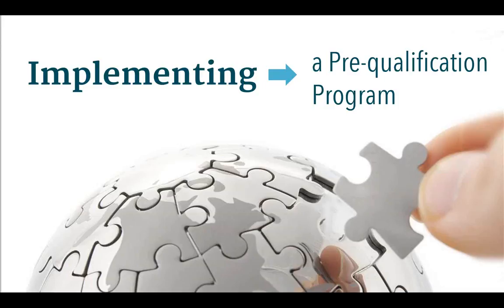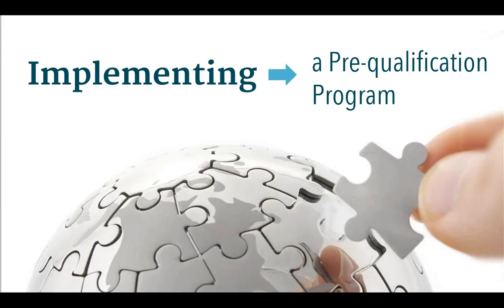[Webinar] The Hidden Risk in your Supply Chain- A case study with Southern Company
Identifying risk and protecting your company brand are important when managing your supply chain. Southern Company shares how they manage their contractors and suppliers to mitigate risk. They also include an overview of how they pre-qualify their contractors.